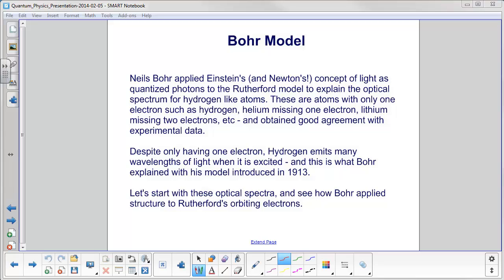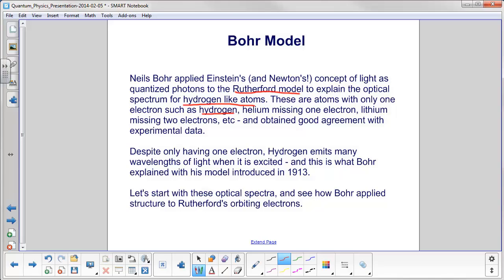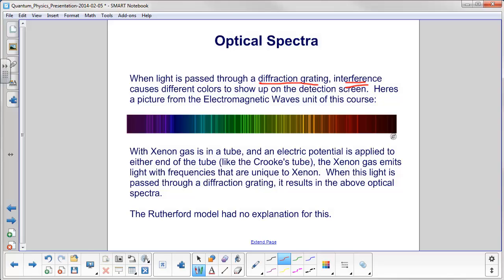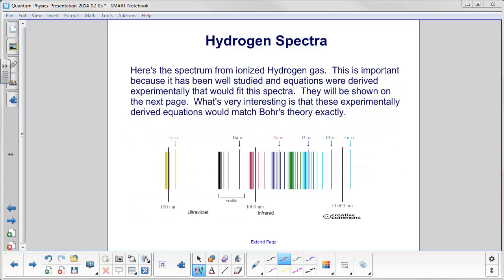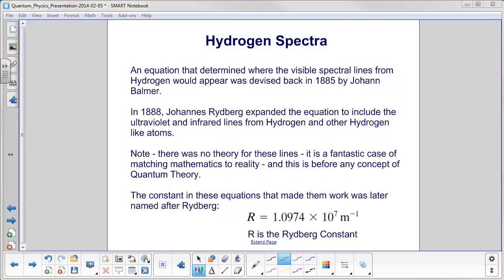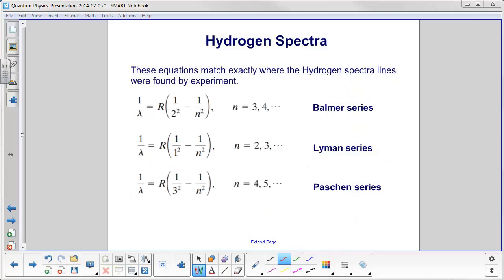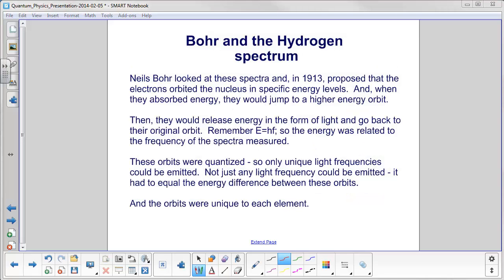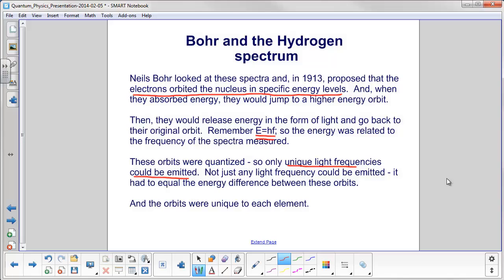Quantum Physics - Bohr Model